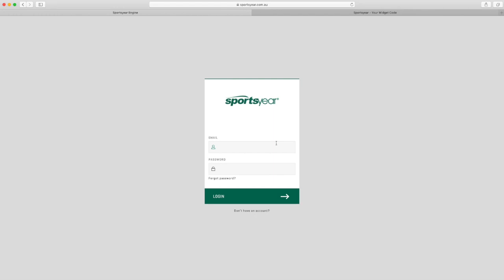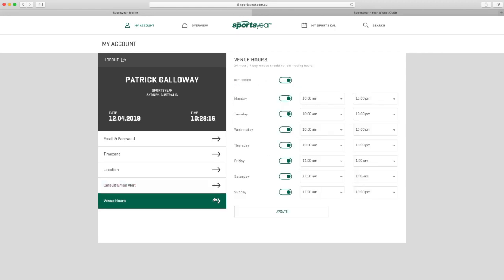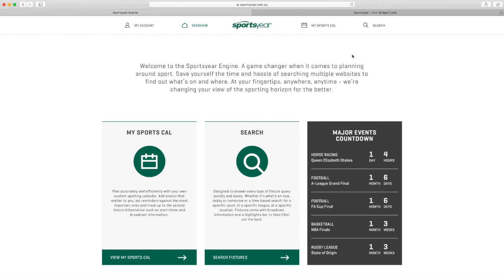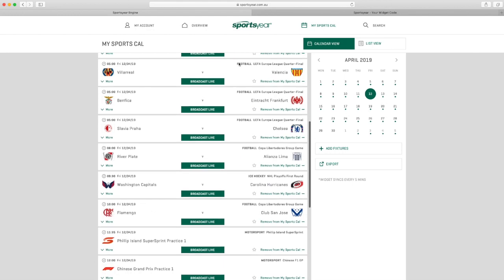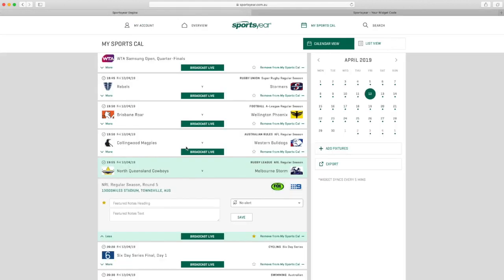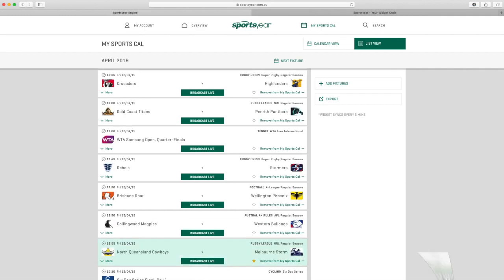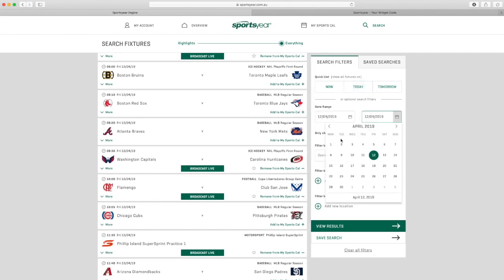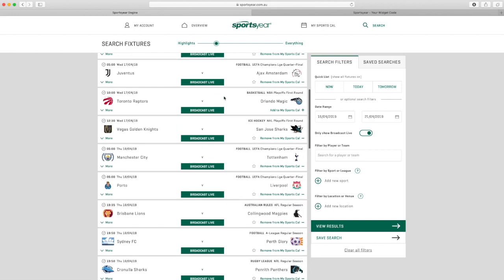Sportsyear Hospitality Overview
How to use Sportsyear for your venue. April 2019.